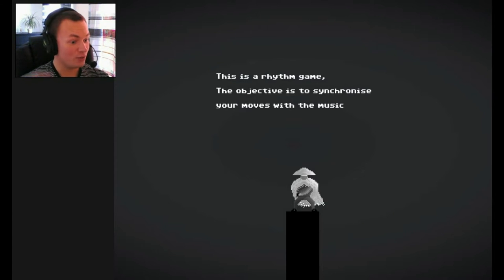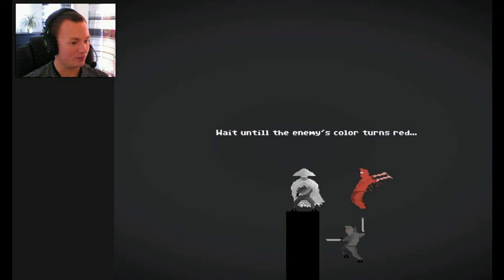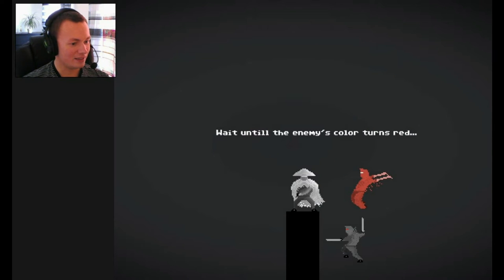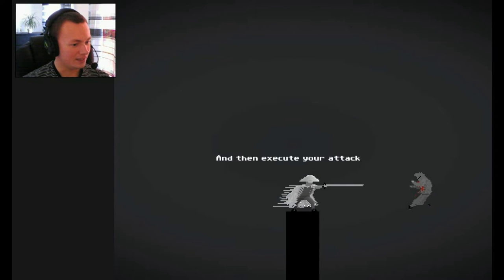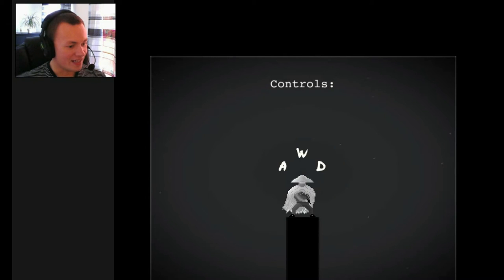Samurai VS Ninjas (Flashing Images but SO COOL!)